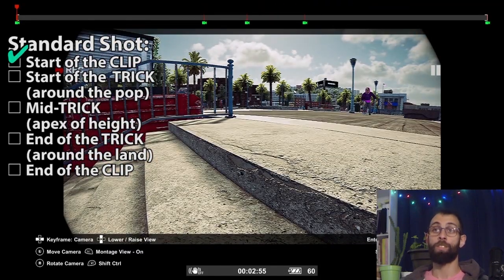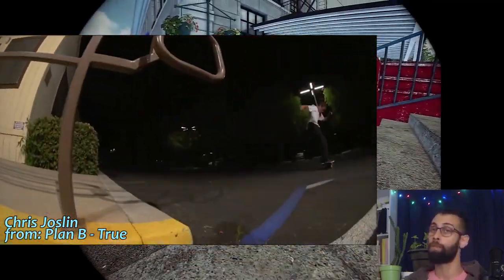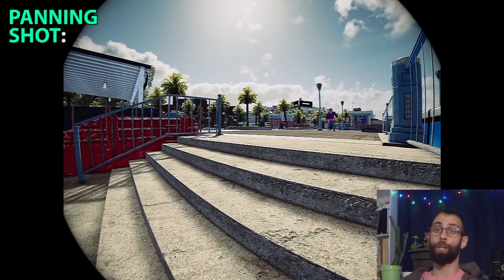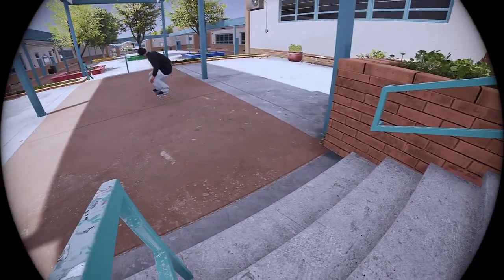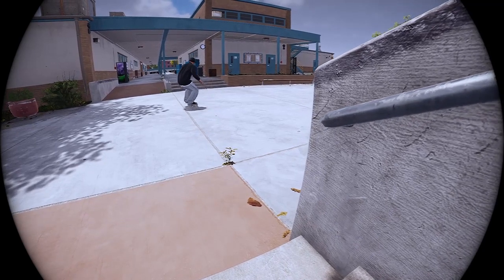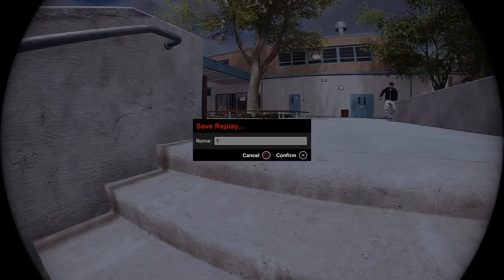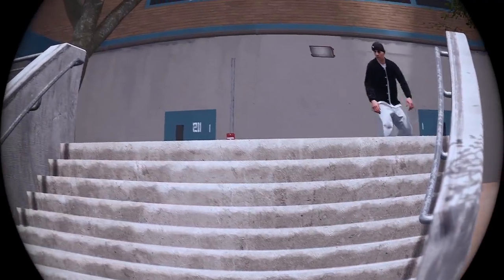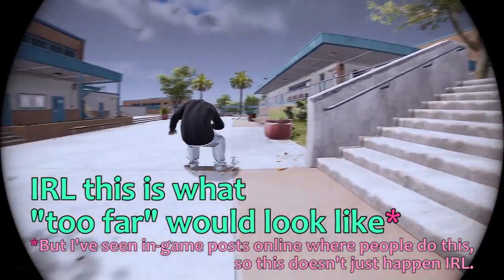Fisheye tutorial for SESSION: Skate Sim | Keyframes + Analyzing skate videos and filming techniques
*FULL FILMOGRAPHY AND TIMESTAMPS BELOW*
Hopefully this helps if you're trying to figure out HOW or WHY to film skating with a fisheye lens. Exact keyframe and framing advice, IRL examples, skate video deep dives, this is truly the all-dressed guide for filming fisheye in Session's replay editor.

(Froston at 44min03)
(Chief at 11min19)
(Adrian Lopez at 1min25)
(Friends at 7min23)
(Jim Greco at 6min09)
(Chris Cole at 21min11)

TIMESTAMPS:
PART 1: THE MIND
1:55 - Standard fisheye shot in 5 keyframes: Keyframes + framing
3:23 - "The Whoosh"
3:52 - Pivot shot (alternative to Standard shot)
4:31 - Close-up "panning" shot (alternative to Standard shot)
PART 2: THE HEART
5:41 - intro + drone shots
6:30 - Explaining "the camera must emulate the action"
7:00 - the camera IS the action, not a reaction
7:21 - 3 key moments in any given trick
7:48 - Screen real-estate pt.1: explained
8:06 - How to apply "screen real-estate" with a fisheye
9:13 - Putting visual emphasis during a trick
9:45 - BEAGLE talks about the most expensive fisheye lens
10:11 - IRL bad filming consequences + Chris Cole KF Muirlands board break
10:58 - TANGENT: Using camera zoom or FOV with fisheye lens (don't)
12:56 - Screen real-estate pt.2: filmer positioning
13:08 - Filmer positioned too far (in-game + IRL examples)
13:43 - "The Danger Zone" explained
14:06 - Why skating must be filmed by skaters
OUTRO:
14:58 - closing statements from the old 2023 video

Music is just random guitar improv recorded by yours truly.

Patience for your practice!